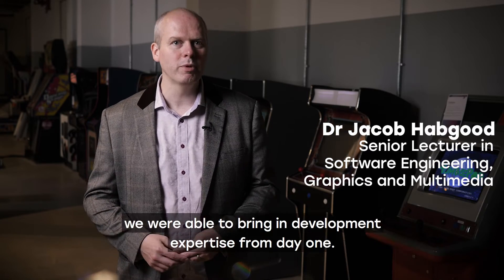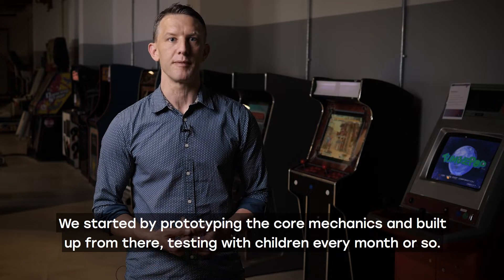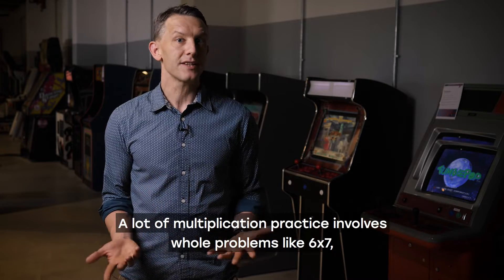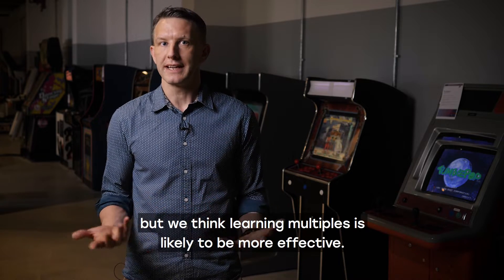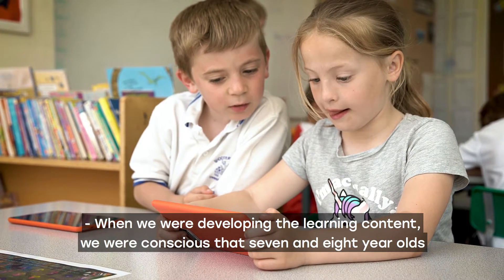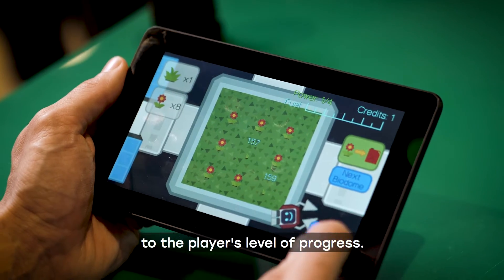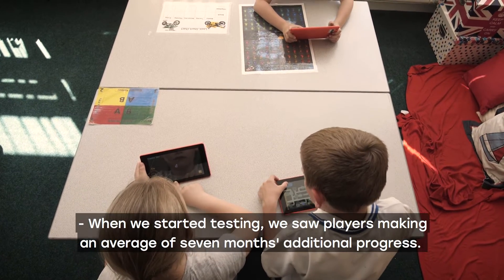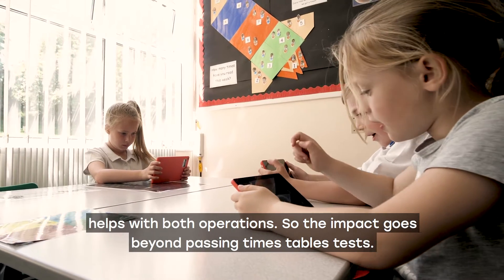How adaptive gameplay can help children master arithmetic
Making games that teach effectively and play well is notoriously difficult – but our cross-discipline team is proving it can be done.

See more of our research projects at shu.ac.uk/research